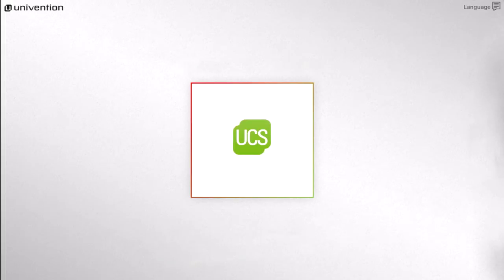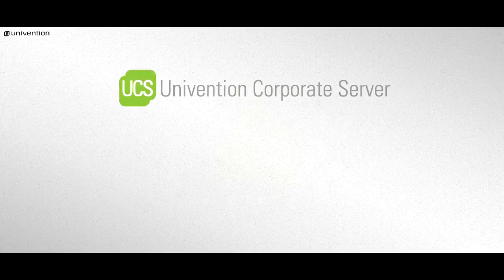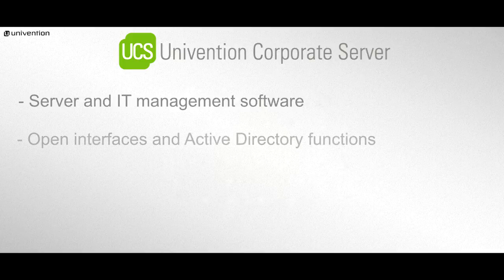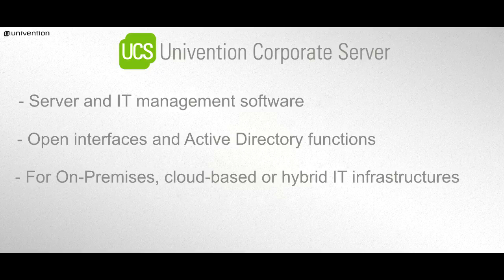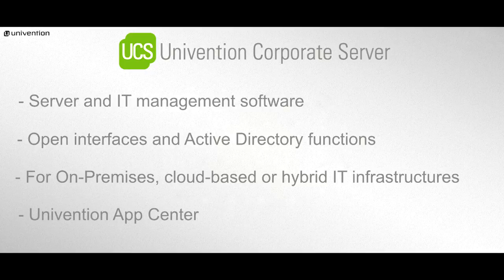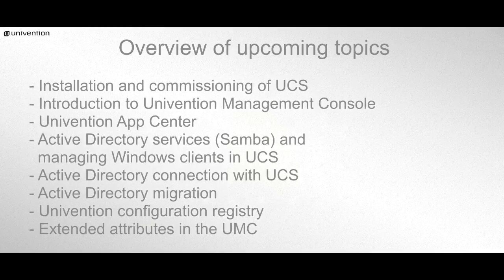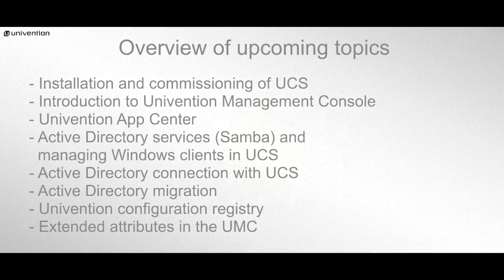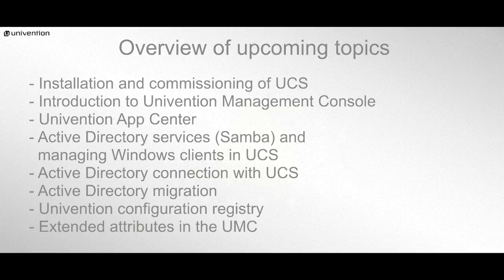Introduction to UCS: Overview of Topics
The playlist features a step-by-step guide to the first steps with Univention Corporate Server.

In this film we give you an overview about the upcoming topics.

Univention Corporate Server (UCS) is a server and IT management software for central operation and management of your complete IT infrastructure. The integrated App Center provides on top an open platform for the integration, operation and consistent management of numerous applications and cloud services incl. identity and lifecycle management.